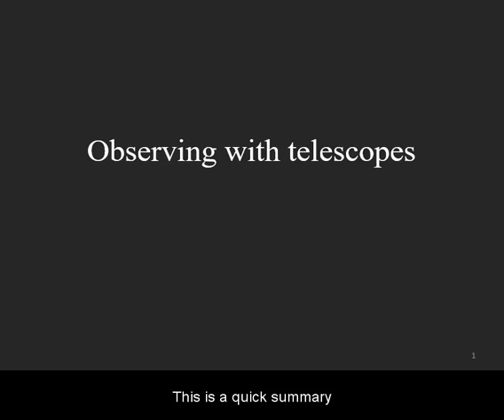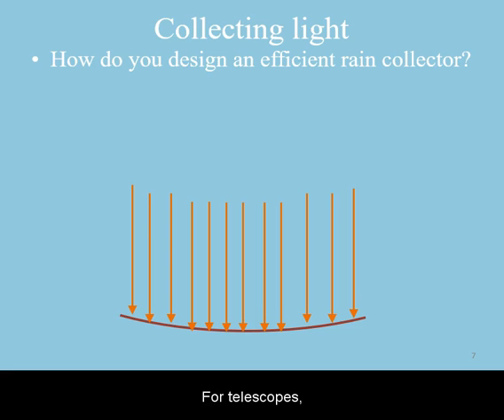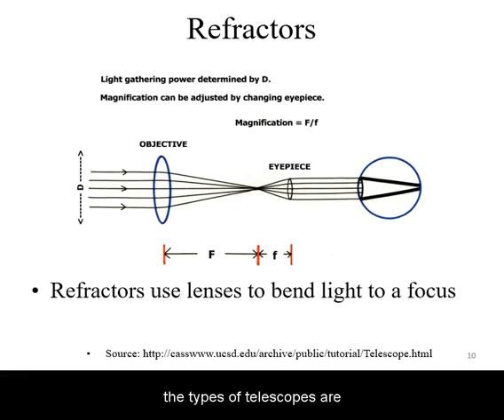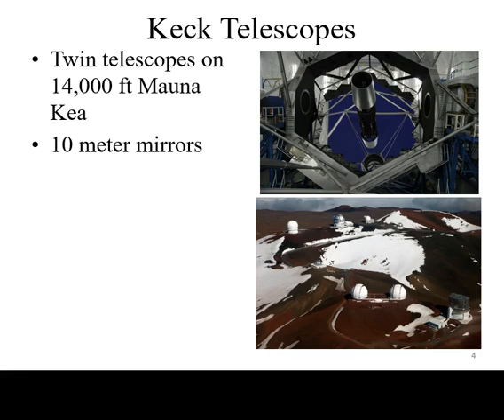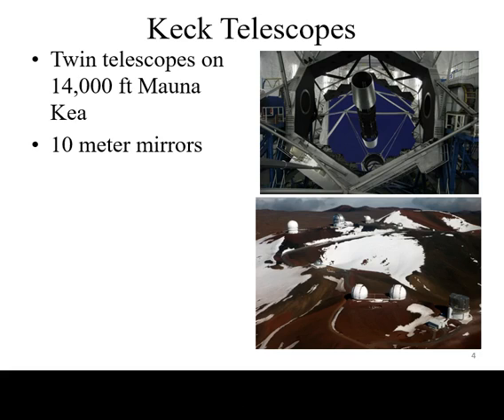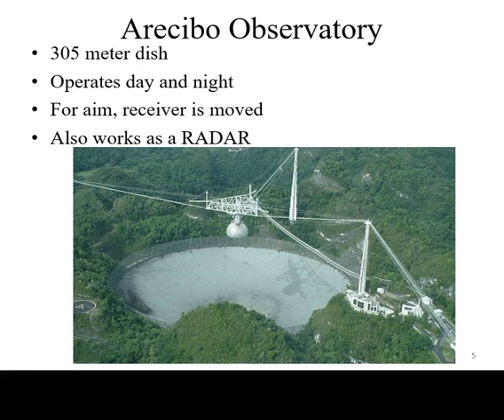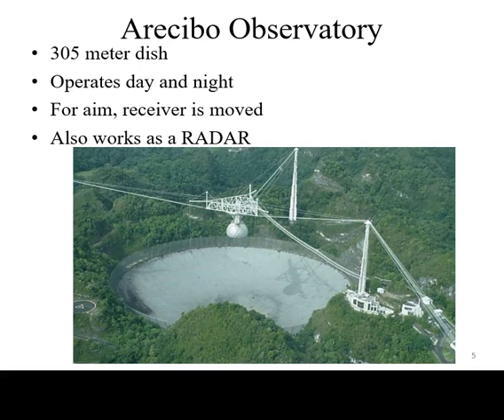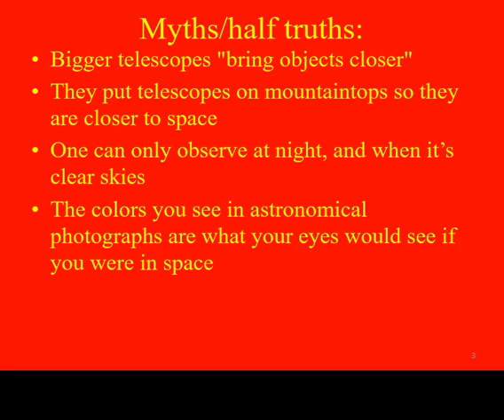Telescopes: Summary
Summary of types of telescopes, their use, and considerations for size and location.